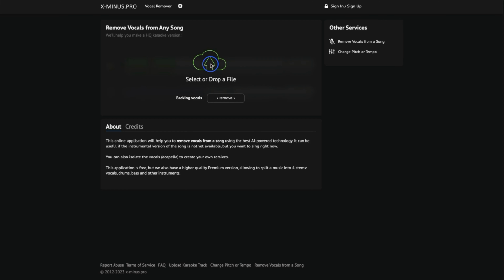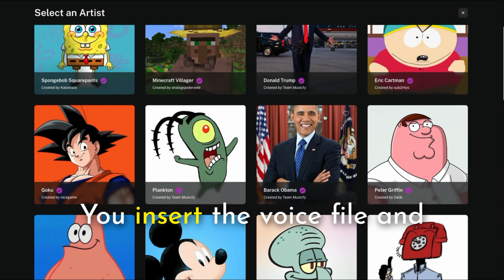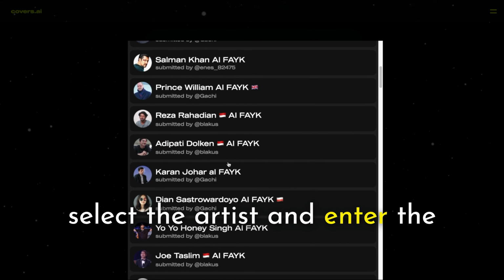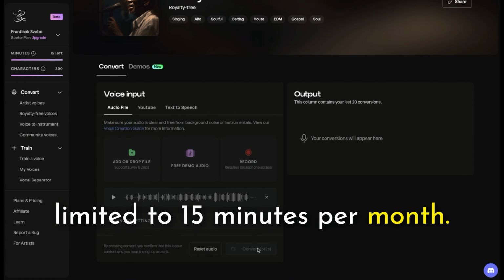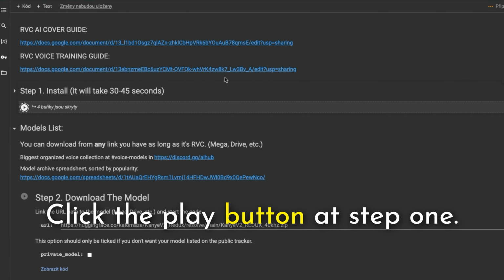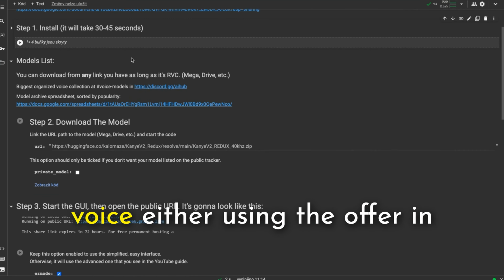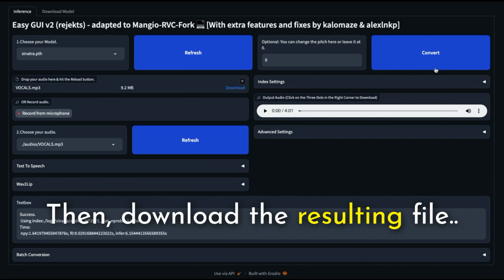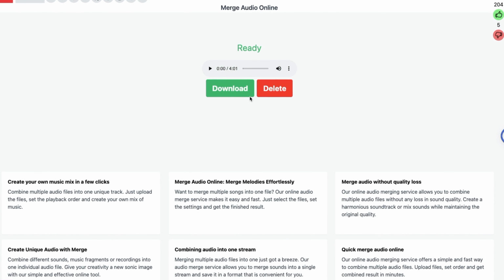How To Make AI COVER Songs Using Any Voice 🎤 (The Easiest Step-by-Step Tutorial)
How to make ai cover songs, in this AI Song Cover Tutorial you will learn how to make AI music cover of any voice.

🎶 Want to earn extra income and attract hundreds of thousands of views on YouTube? 👀 Today, I'll show you HOW TO CREATE A COVER SONG using artificial intelligence - easily, quickly, and for FREE! 🚀

In this video, I will walk you through step by step on how to:
1️⃣ Select the right song and separate the voice from the music.
2️⃣ Use tools like Musicfy, Covers.AI, and Kits.AI to modify the voice.

🎧 Listen to amazing AI covers of famous hits and find out how to do it! Don't forget to watch until the END, where I'll reveal a BONUS GUIDE for creating an unlimited number of songs for free!

🔥 Comment on which method you'll try, or share your own AI covers. I will respond to every comment!

❗️WARNING: Be informed about copyright laws before uploading AI covers to your channel to avoid potential issues.

Get ready to boost your views with AI cover songs - start now! ▶️